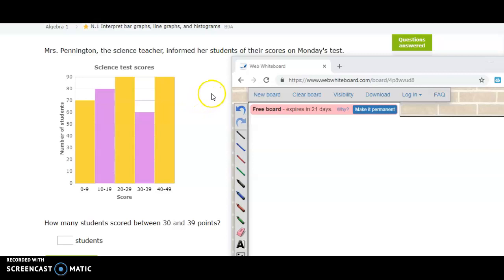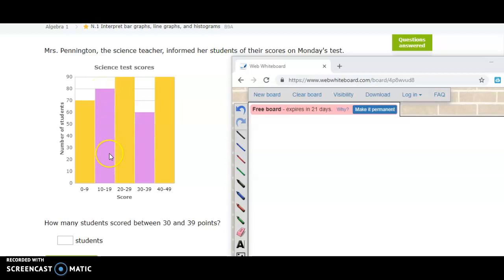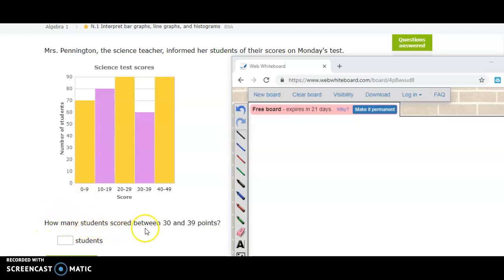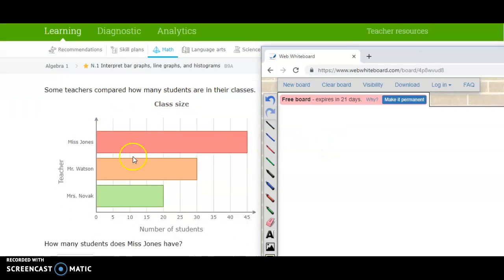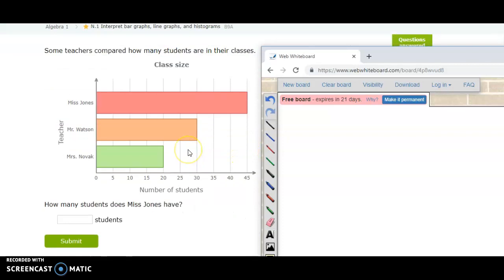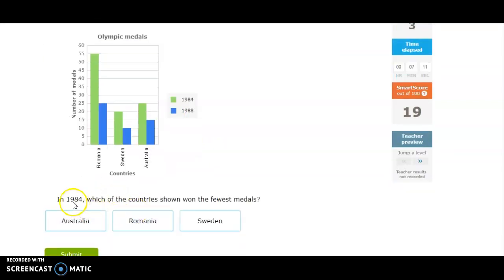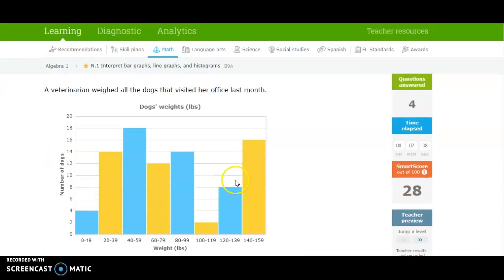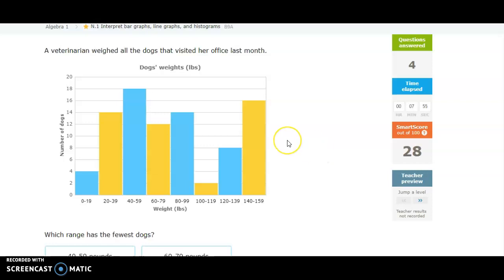IXL N.1 Help